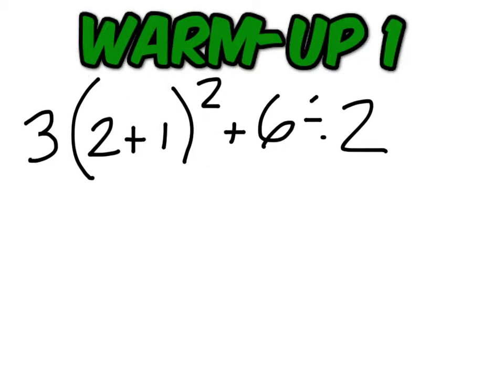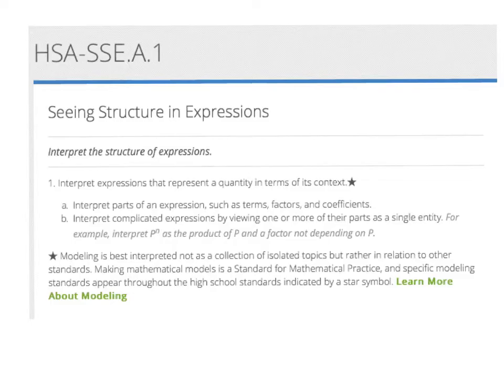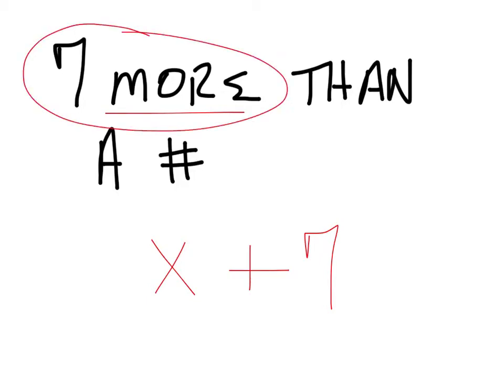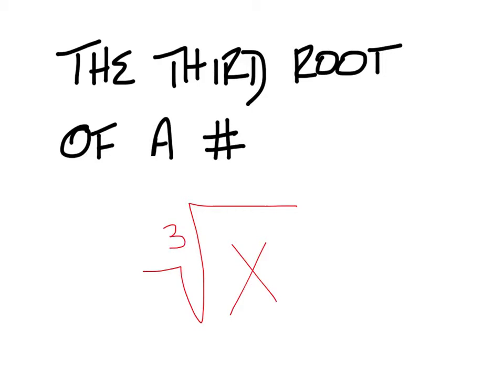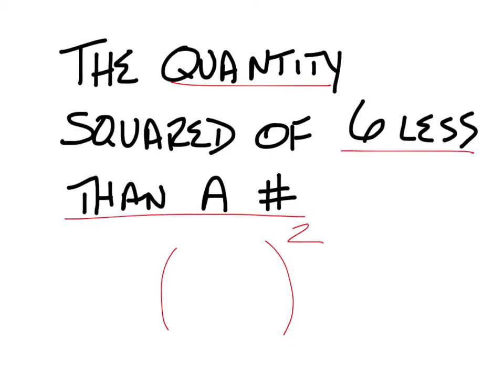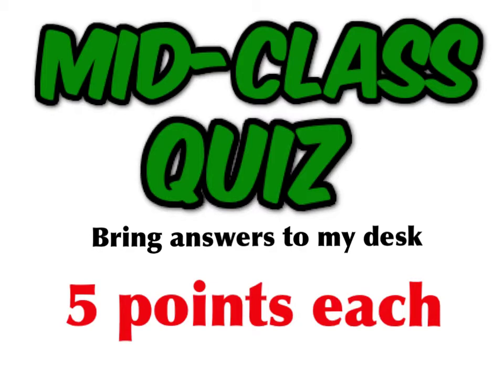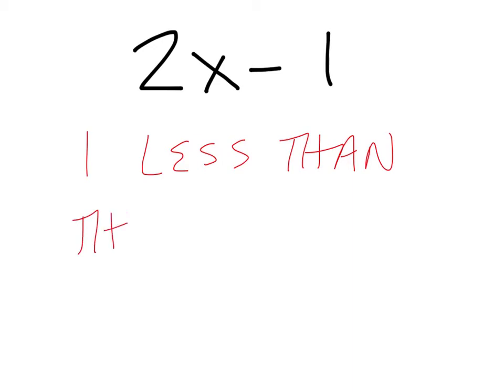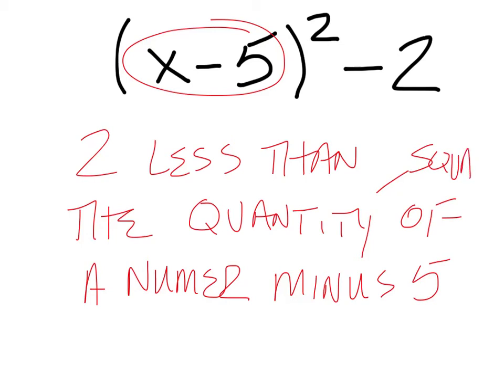5th Period August 27, 2013 - Tate Skinner's Classroom at GHS